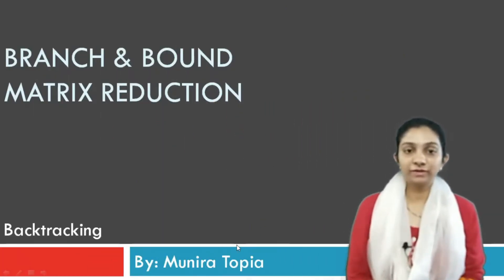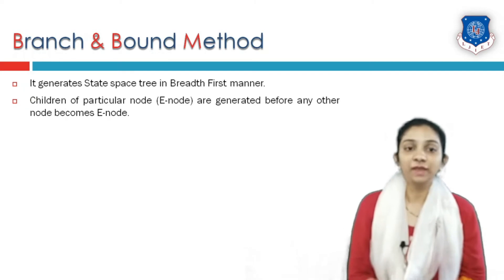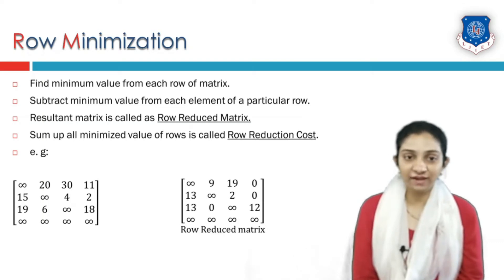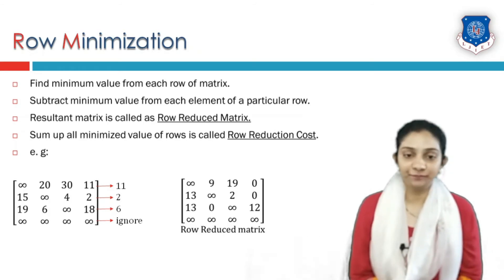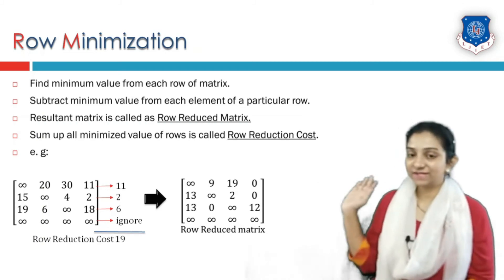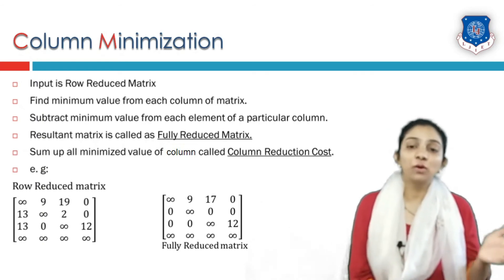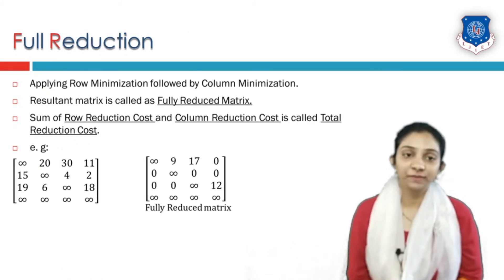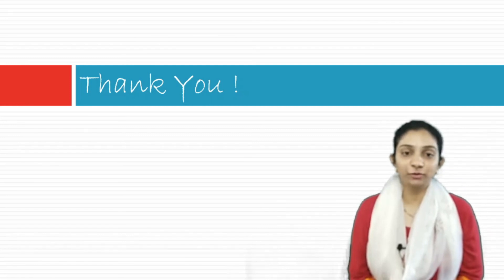Lec-58_Branch and Bound - Matrix Reduction| Analysis and Design of Algorithm | Computer Engineering